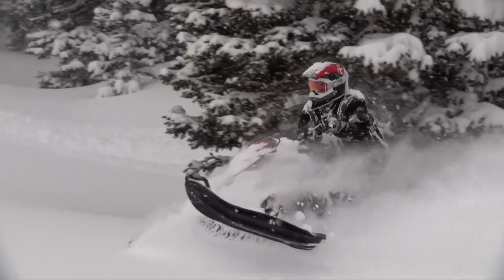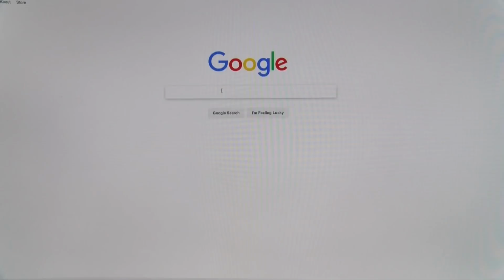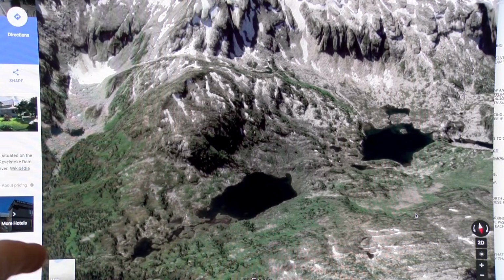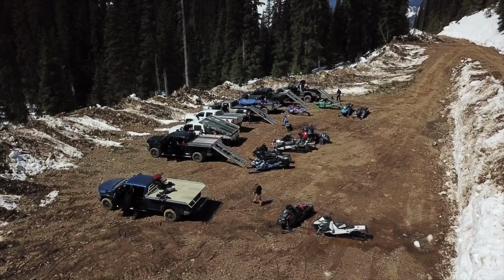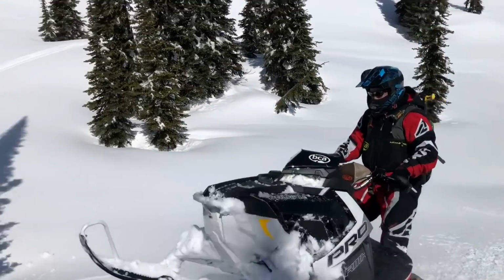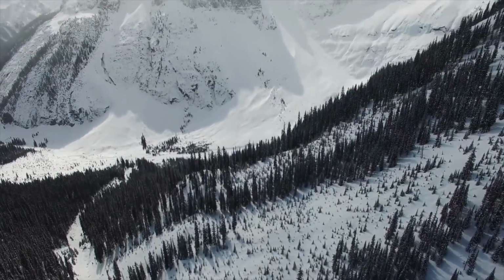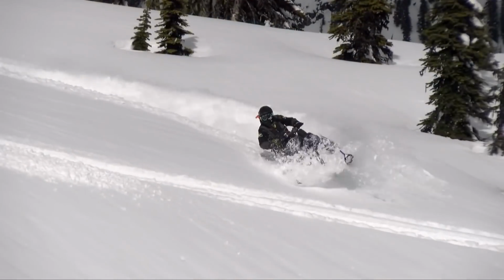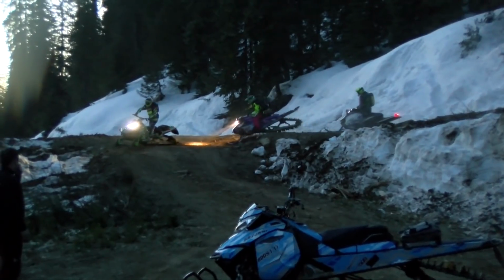sendandreturn - Episode 3: The BCA Safe Sledding Series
BCA's Send and Return video series is all about riding hard in the backcountry--according to the avalanche conditions. In episode three, "Riding Revy with Team Thunderstruck," BCA joins Jim Phelan, Randy Swenson, Linden Ladouceur, Julio Eiguren and BCA ambassador Dwayne Paynton on a rowdy day of mountain snowmobiling near Revelstoke, BC. Like all responsible mountain snowmobilers, they check the avalanche forecast ahead of time to identify the avalanche problems and determine where to ride safely. And, of course, they carry all the right gear, including avalanche transceivers, shovels, probes, avalanche airbags, and BC Link radios.